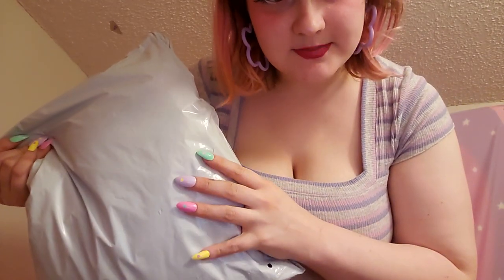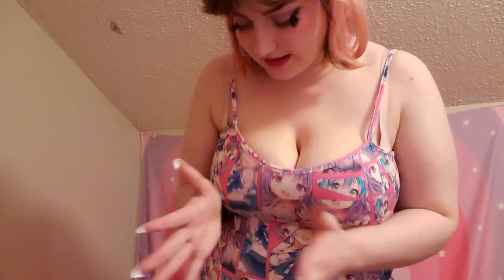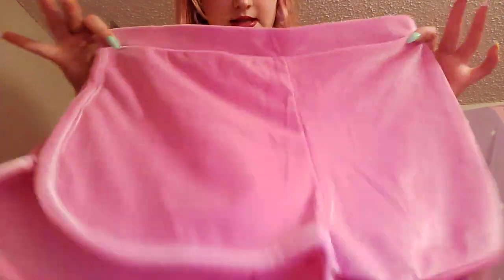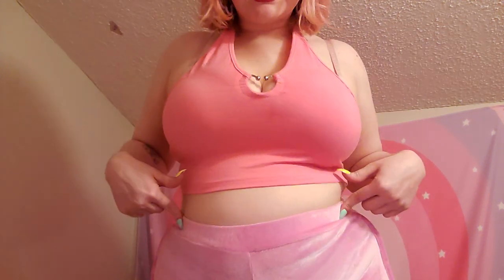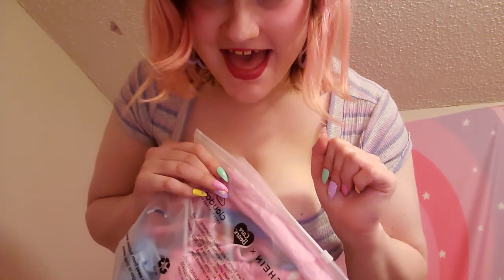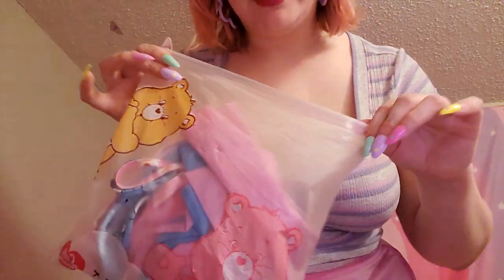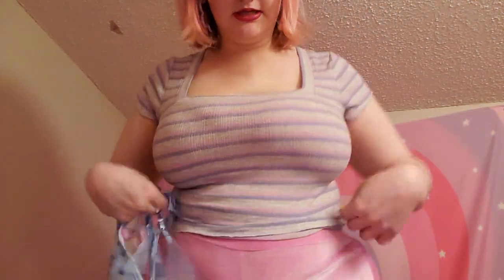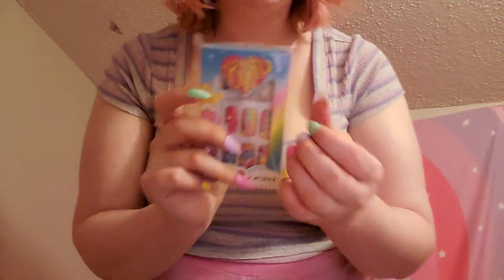ASMR Very Pink Shein Haul and Try On!